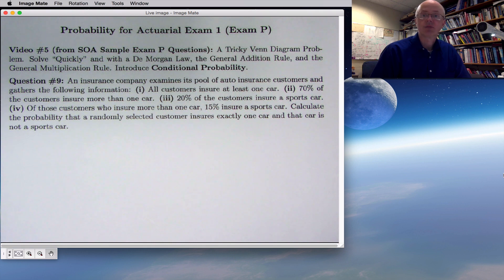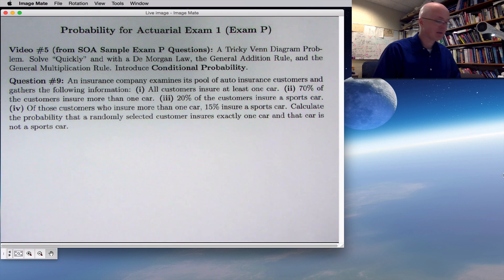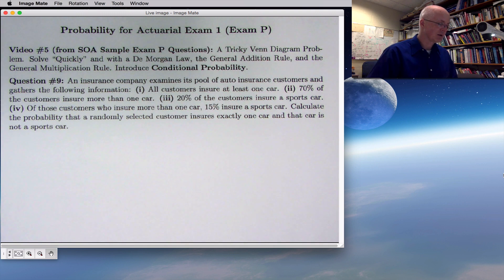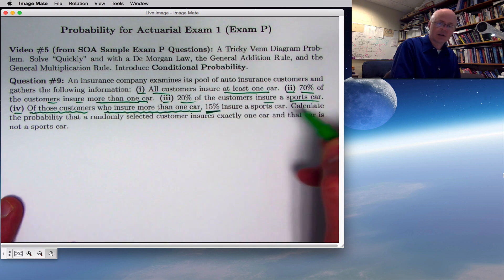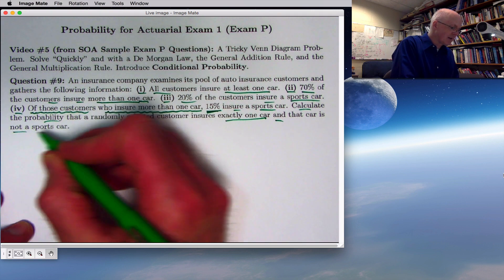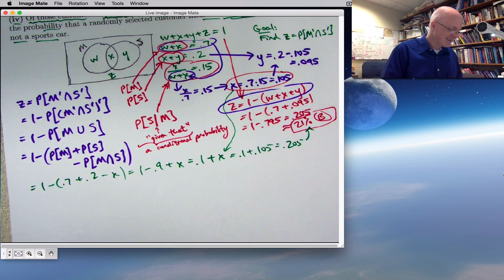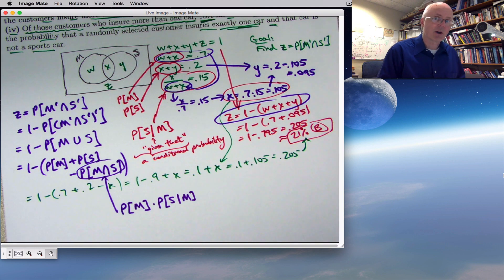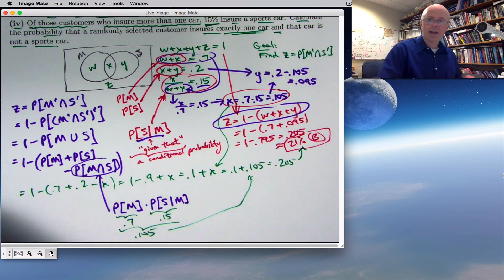Act Exam P/1 Prep: Tricky Venn Diagram Problem, Conditional Probability, General Multiplication Rule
Probability for Actuarial Exam P (Actuary Exam 1), Video #5. Exam P Questions, Problem #9. Asimow Text on Probability and Statistics

SOA Sample Exam P Question 9: An insurance company examines its pool of auto insurance customers and gathers the following information: (i) All customers insure at least one car. (ii) 70% of the customers insure more than one car. (iii) 20% of the customers insure a sports car. (iv) Of those customers who insure more than one car, 15% insure a sports car. Calculate the probability that a randomly selected customer insures exactly one car and that car is not a sports car.